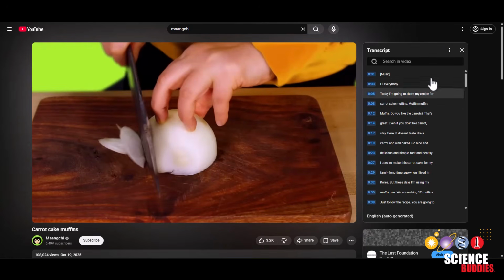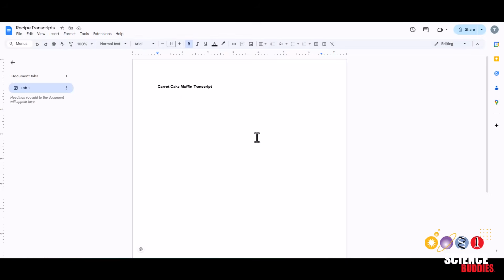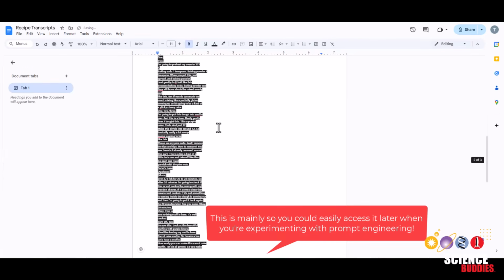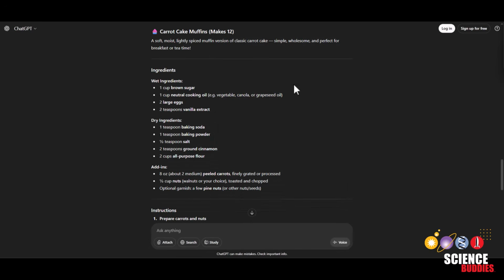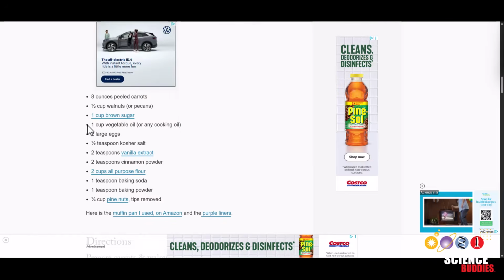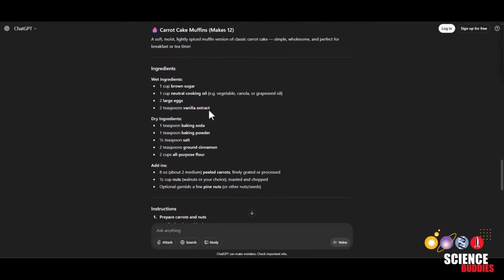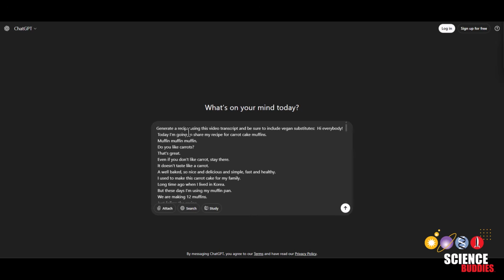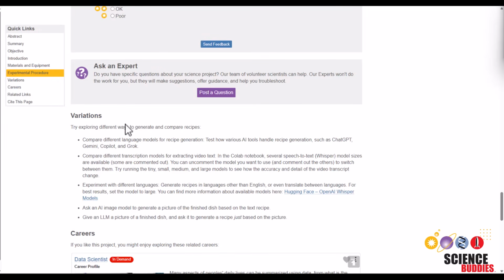Generate Recipes from YouTube Videos with LLMs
This video shows you how to generate recipes from YouTube videos using LLMs like ChatGPT. Written instructions and example code are available on the Science Buddies

0:00 Intro
0:03 Extracting the transcript
0:53 Generating the recipe using ChatGPT
1:23 Checking for accuracy
1:46 Experimenting with prompt engineering
2:18 Outro

Science Buddies also hosts a library of instructions for over 1,500 other hands-on science projects, lesson plans, and fun activities for K-12 parents, students, and teachers! to learn more.